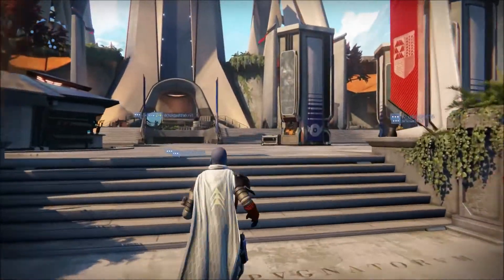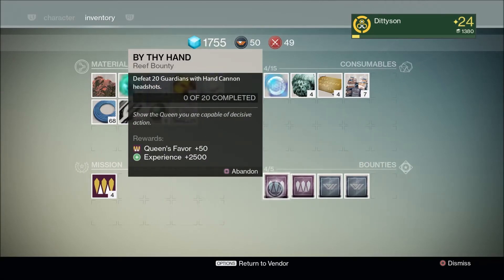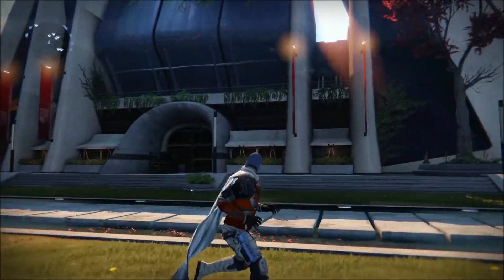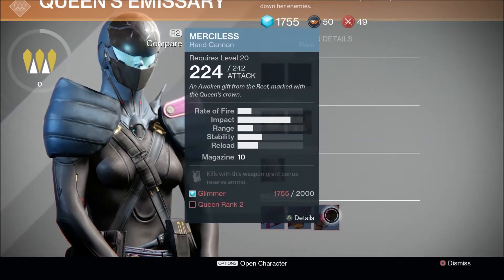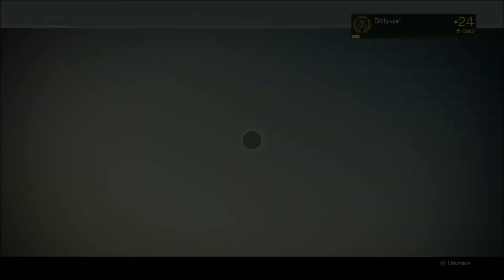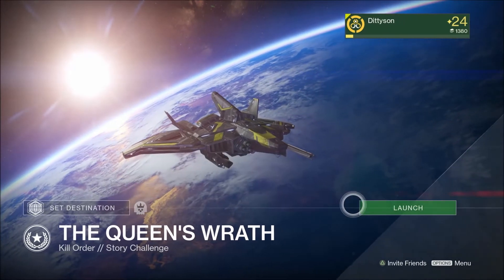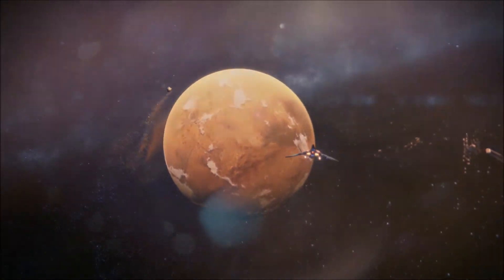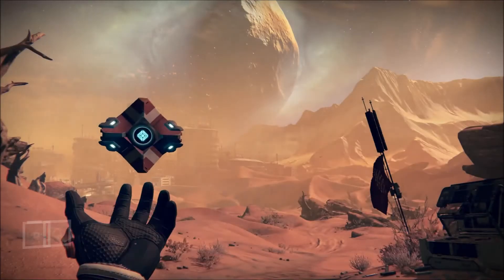The Queen's Wrath Details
How do I record gameplay?
- AverMedia Live Gamer HD Capture Card (HDMI 1080p @30 fps)
- RECentral Software (AverMedia)

How do I edit gameplays?
- iMovie '09

[Sanic is awesome]